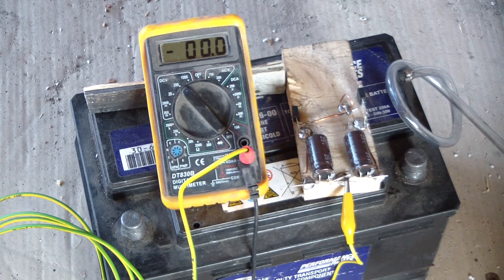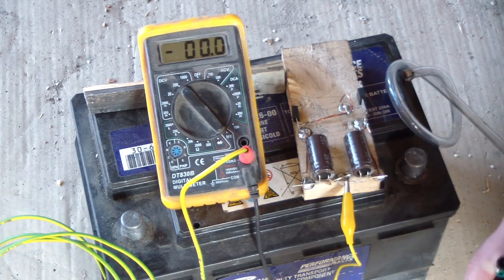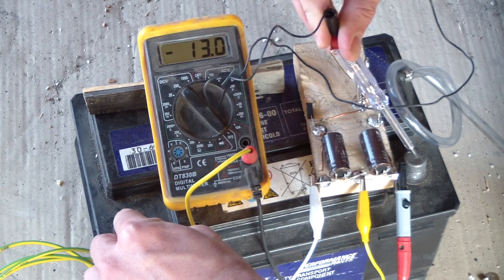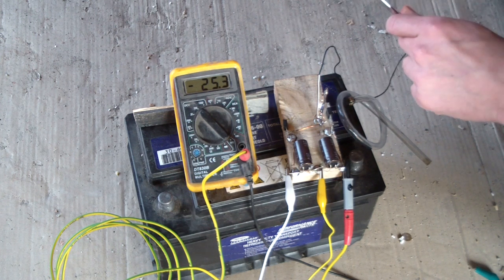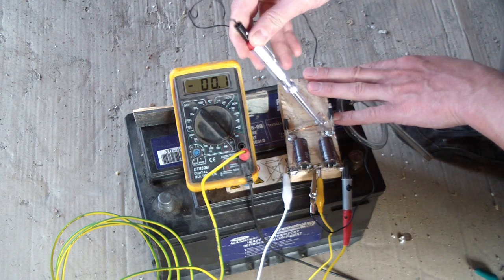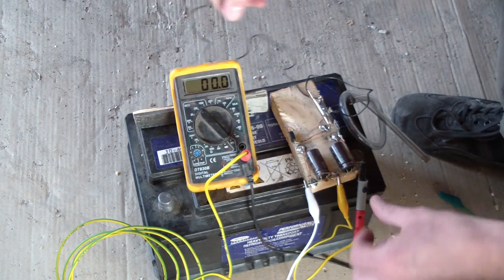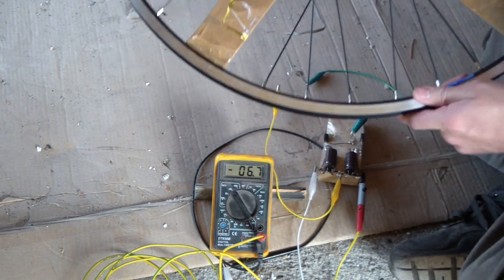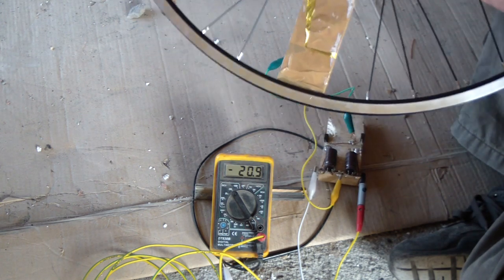Home made windmill generator part 11 - testing Voltage doubler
The function of the previously explained and soldered voltage doubler is tested.